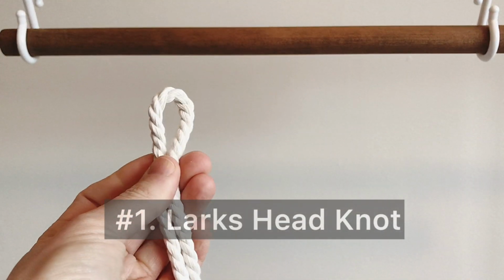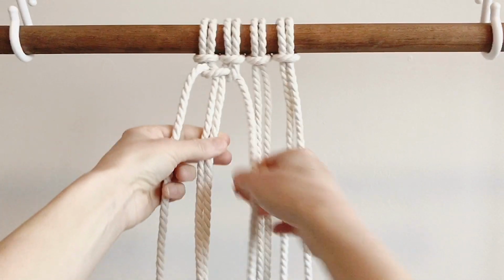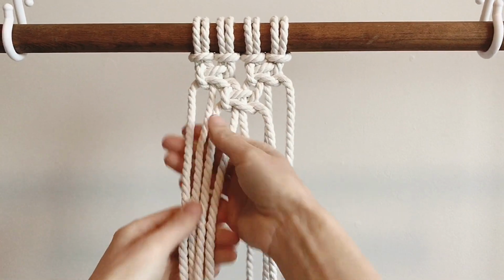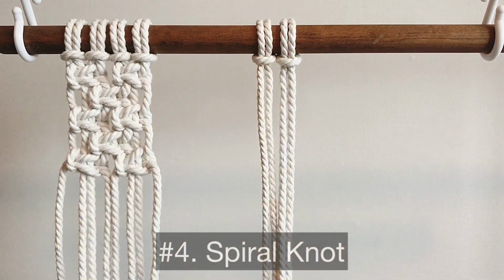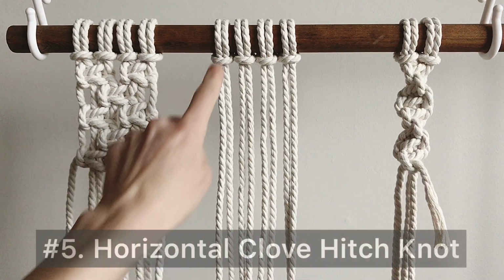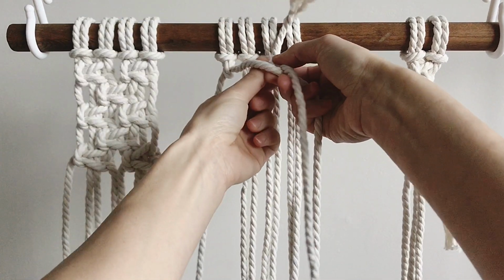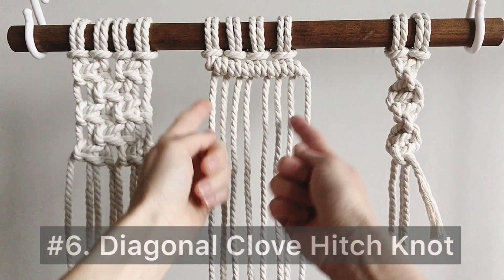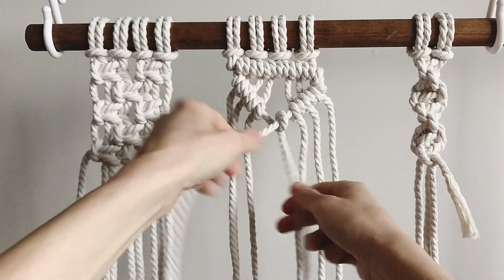HOW TO: 7 MUST KNOW Macrame Knots | SLOW STEP BY STEP TUTORIAL